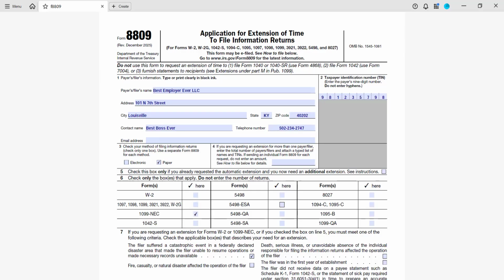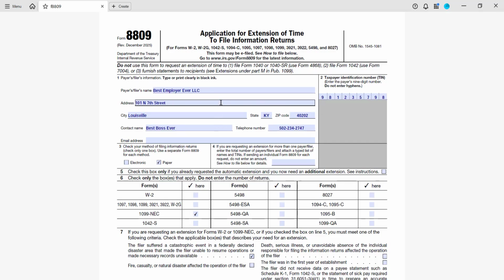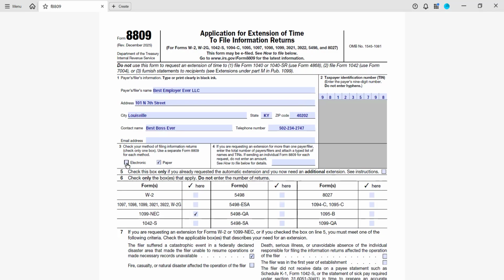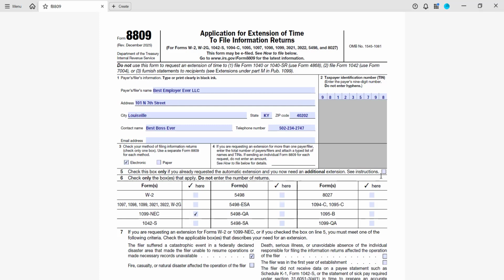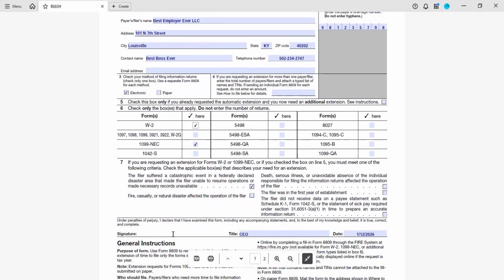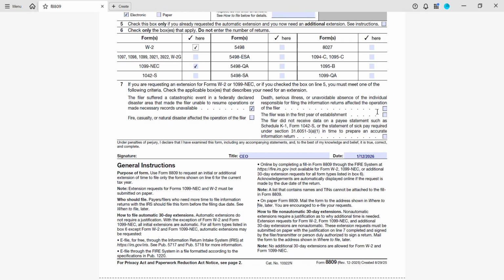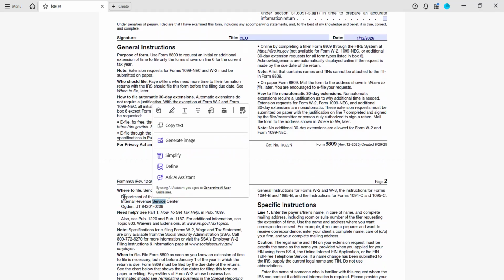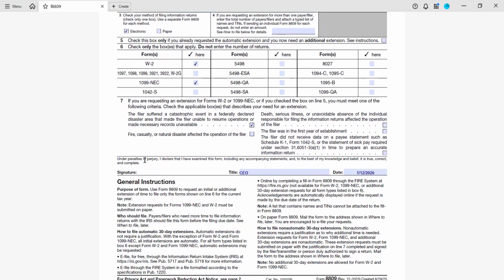Form 8809 - Application for Extension of Time to File Information Returns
Do you need to file 1099-NECs or W-2s? If you don't have an IRIS or FIRE system account I recommend using Zenwork***.

***sorry for the video quality - we'll get it together before the W-4 series***

Taxpayers are checking the mailbox for the W-2s and other information returns. As a filer you may need extra time to get them filed with the IRS.

This video walks you through Form 8809 and how to request a 30-day extension to file the returns with the IRS (but not to the taxpayer).

If you are mailing the forms, make sure you understand the new USPS postmark rule

Let us know what you're biggest aha moment is in the comments or if you have any questions.